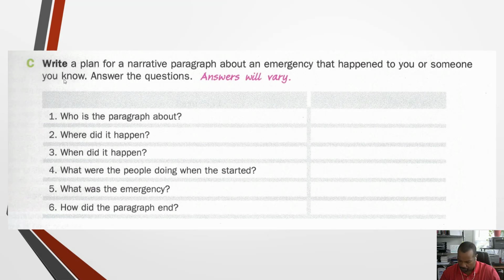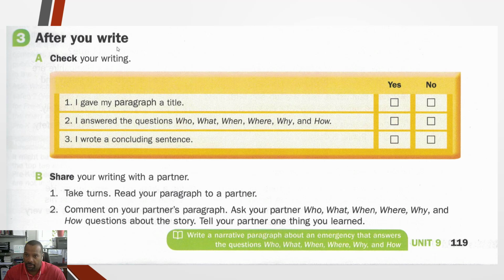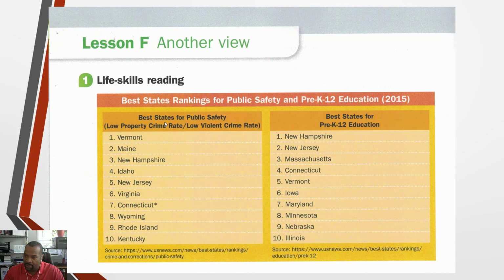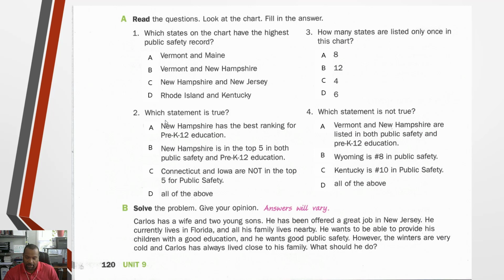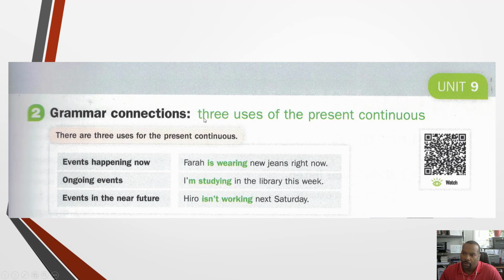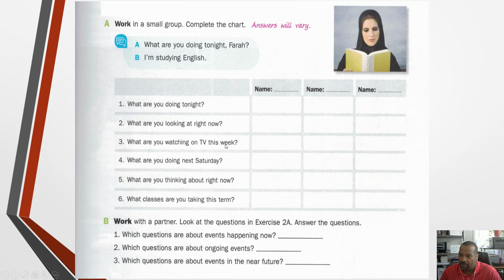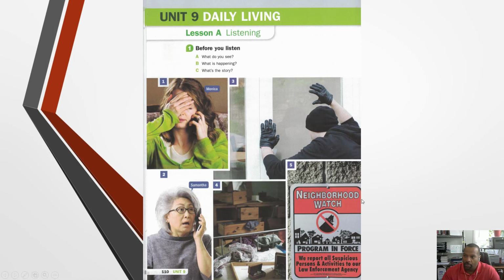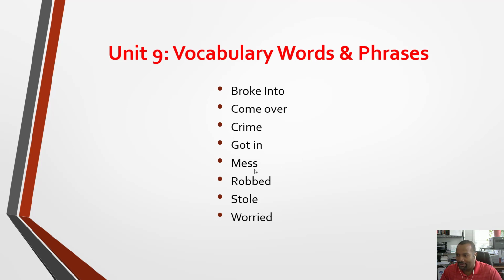Fisher,Eric KCPC OneStop Buford Ventures3 20200429 Part 6